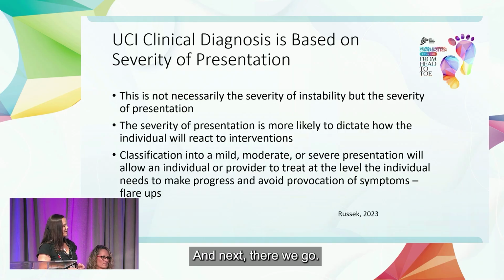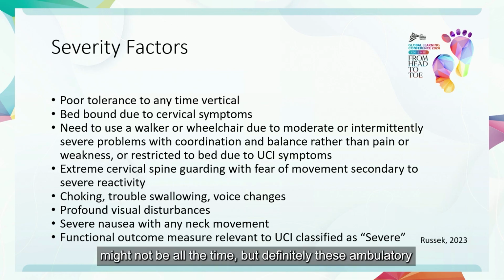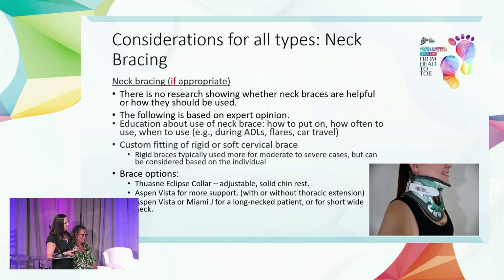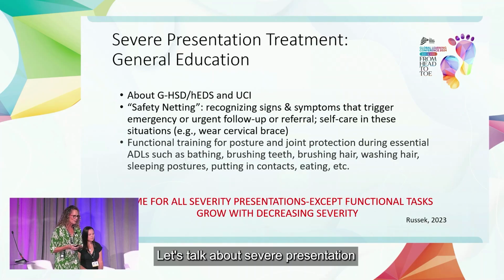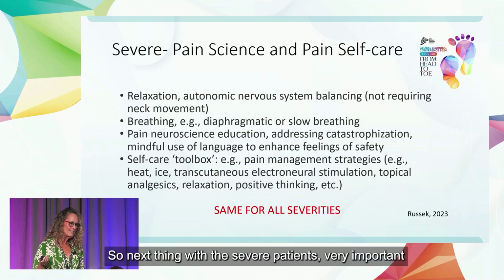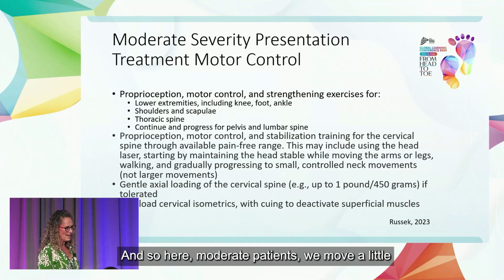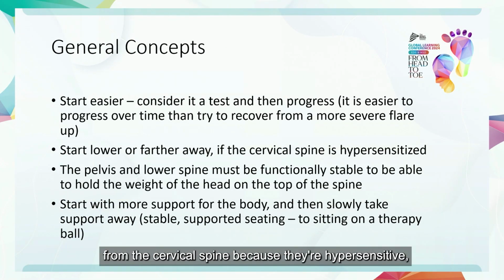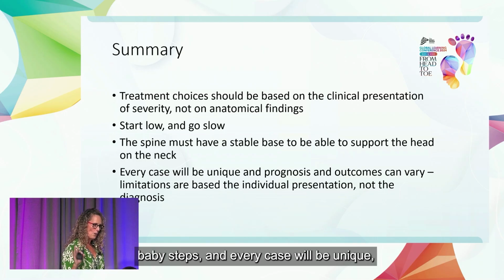Upper Cervical Instability - Patricia Stott & Susan Chalela - 2024 GLC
Patty Stott and Susan Chalela, MPT, joined us at our Global Learning Conference 2024, discussing "Upper Cervical Instability - Presentation and Non-surgical Treatment Methods."

Patty Stott is a licensed physical therapist, athletic trainer, hand therapist, and functional medicine practitioner specializing in treating those with HSD/EDS and other connective tissue pathologies. She has a passion for seeking out all possible non surgical strategies in the complex coexisting conditions we see with connective tissue issues, or creating the best environment for recovery. She works clinically with patients and also write on the topic of HSD/EDS in research publications.

Susan Chalela, MPT is a Neurological physical therapist specialist who primarily treats patients with central nervous system compromise due to cervical instability. Patients with cervical instability travel from all over the world to work with Susan using her Finding Functional Foundations approach. She is developing and teaching her successful Finding Functional Foundations approach as a continuing education series through the EDS ECHO program. She regularly lectures nationally and internationally to physical therapy and medical audiences.